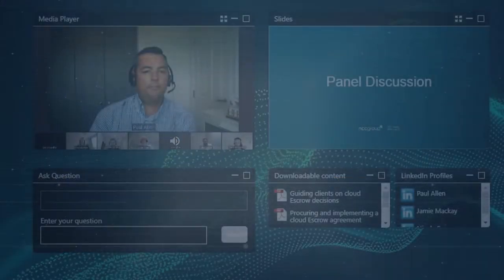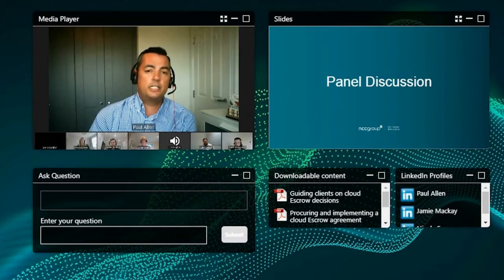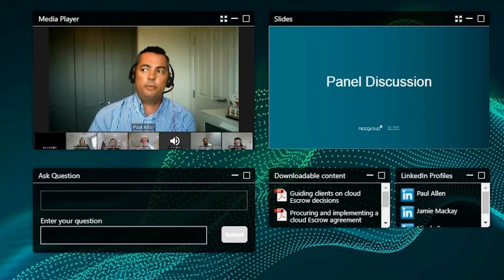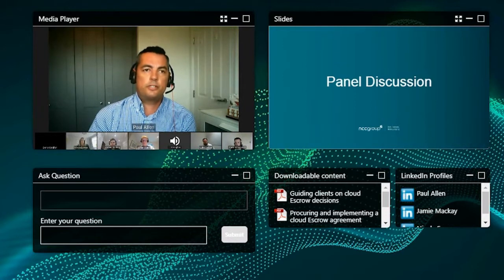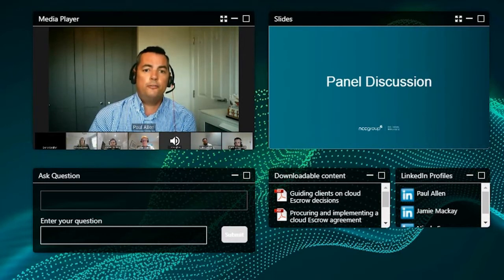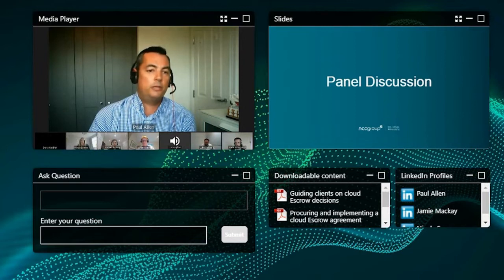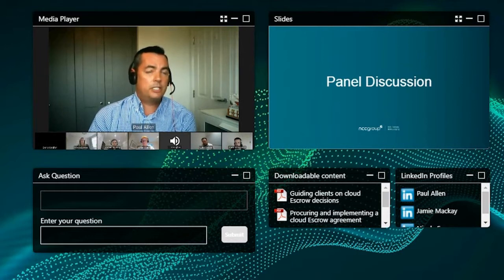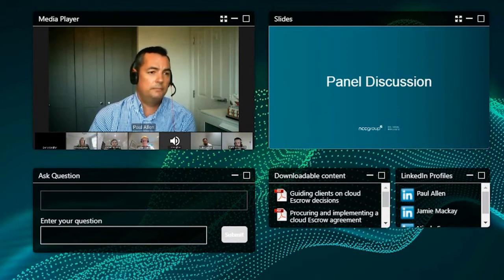Where does Software Escrow fit within the PRA regulations?